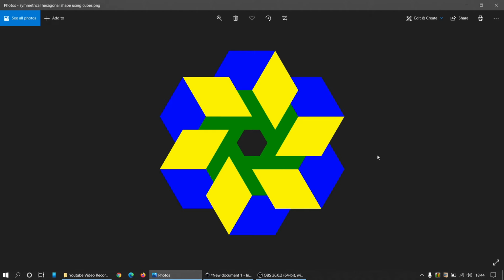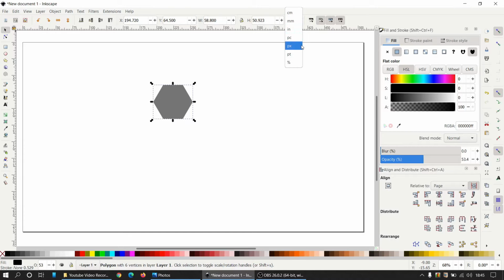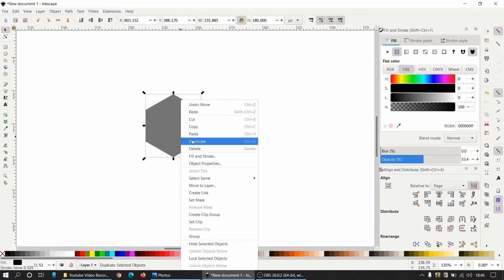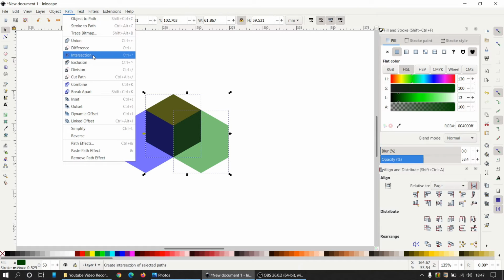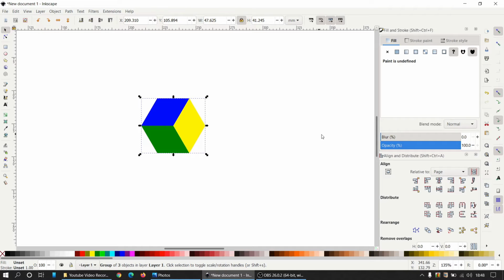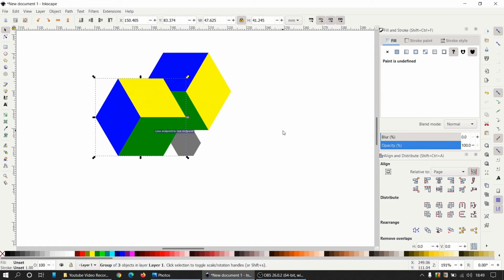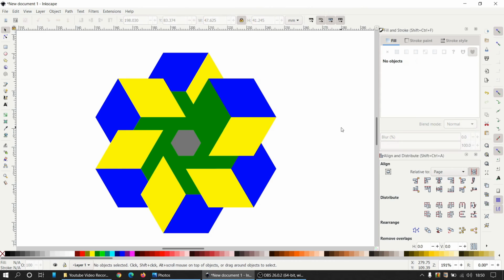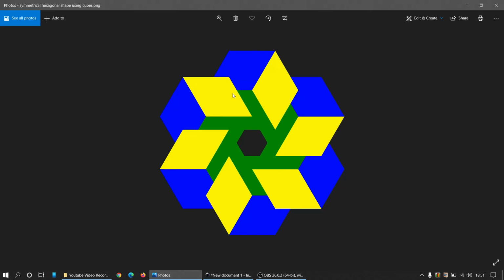Symmetrical Hexagonal shape using Cubes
This video shows how to design Symmetrical Hexagonal shape using Cubes (using Inkscape).